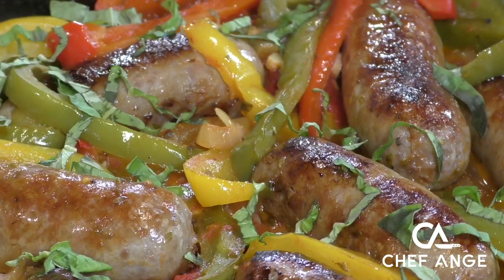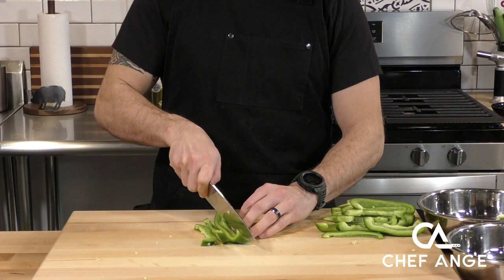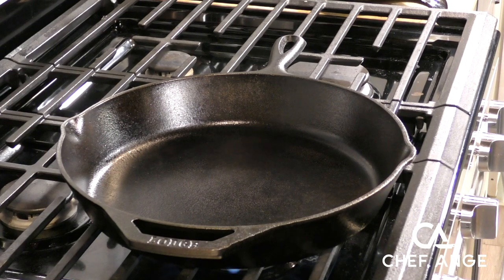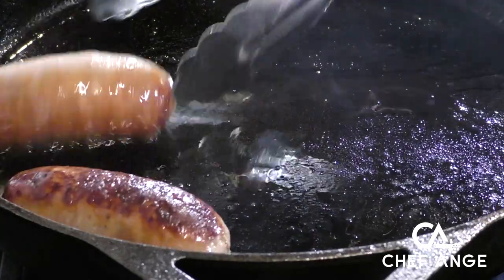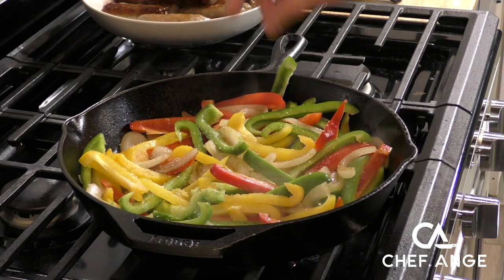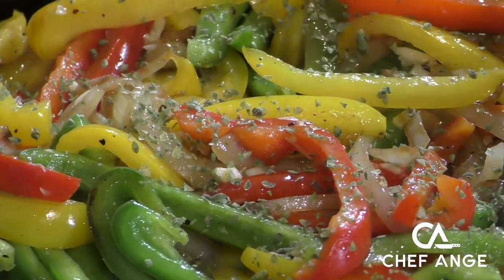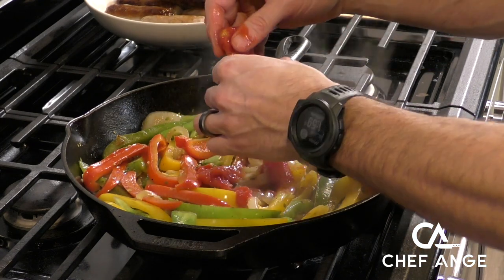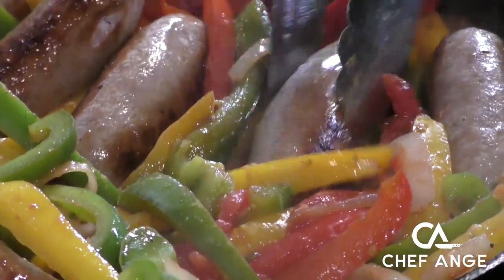EASY & FAST Sausage and Peppers Recipe | Easy Keto Recipe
This Italian sausage and peppers is an easy sausage and peppers recipe for a busy weeknight! Gluten free and keto friendly!

INGREDIENTS
• 3 medium bell peppers (green, yellow & red), sliced into ½ inch strips
• 1 medium onion, thinly sliced
• 5-8 garlic cloves, minced
• 2 pounds Italian sausage links
• 1 tbsp oil • salt & black pepper to taste
• 1/2 tsp dried oregano
• 1 tbsp chicken bouillon paste
• 1/4 cup dry white wine • 2 tsp white wine vinegar
• 4-5 canned San Marzano tomatoes, broken up into chunks by hand
• ½ cup fresh basil, thinly sliced

DIRECTIONS
1. Heat a thick bottomed pan or cast-iron skillet over medium high to high heat. Add oil and brown sausages on all sides. These do not need to be cooked all the way through. Remove from pan.
2. Add sliced onions and cook for 1-2 minutes or until they brown a little and soften. Add sliced peppers and mix. Season with salt & pepper
3. Add minced garlic, mix and cook for 1-2 minutes or until garlic becomes fragrant. Add white wine and vinegar, let evaporate a little and reduce heat to medium.
4. Add dried oregano and chicken bouillon paste. Mix until bouillon paste is evenly distributed in the pan. Add tomatoes and gently mix.
5. Bring to a low boil over medium heat. Once boiling, reduce heat to low and cover for 15-20 min. Test a pepper and if needs more time, add 5-10 min. After fully cooked, let simmer uncovered for a few minutes to reduce liquid if needed.
6. Remove from heat and garnish with fresh basil. Enjoy!

COOKING EQUIPMENT
• Lodge Cast Iron Skillet, 12-inch

It’s the nicest thing you can do to say thank you to me for making these videos! Hi, I’m Chef Ange, a self-taught cooking nerd who has been learning how to cook over the past decade by burning stuff, cutting my fingers, and occasionally making amazing dinners for my family and friends. I became a home chef after a long and successful career in sports and fitness training so most of the food I cook is healthy(er) but I love my chicken wings, have a pizza night regularly and can’t say no to a mouthwatering cheeseburger! SUBSCRIBE to my channel so you can learn to cook so you can lose weight and be healthy while eating delicious and tasty food with my easy-to-follow recipes, skills and tips! Let’s get cooking!